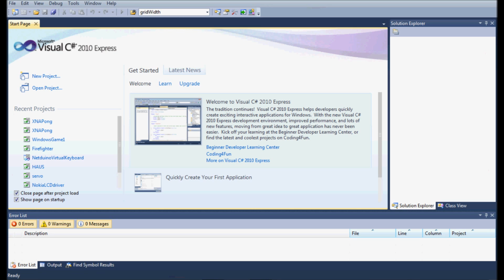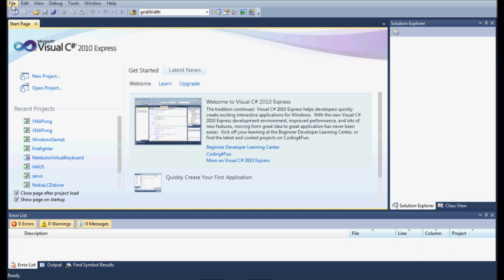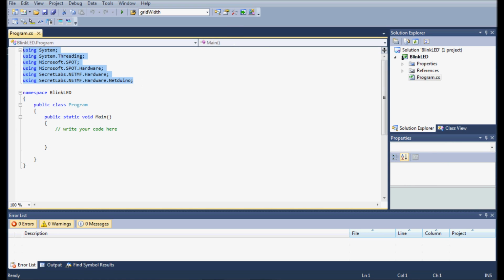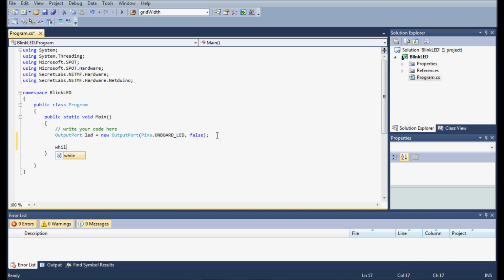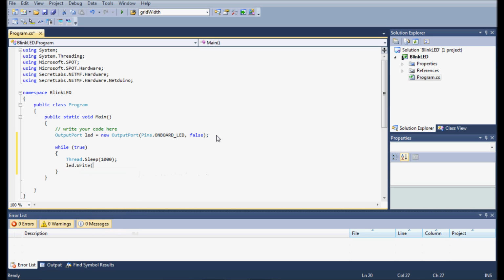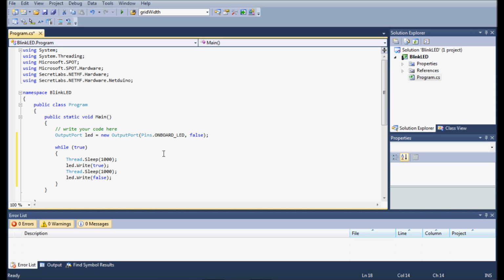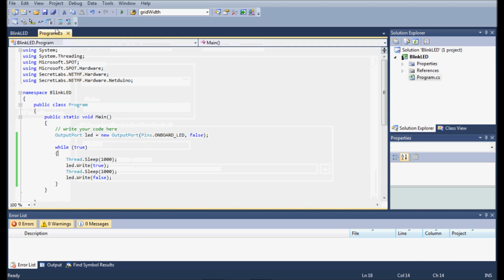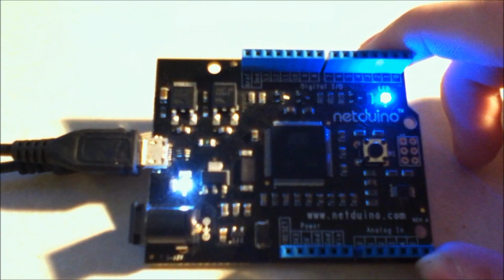Netduino Tutorial #2 (BlinkLED)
Please note that these tutorials require some basic understanding of programming concepts.

 The second part of our Netduino microcontroller tutorials. Today we look at how to control the onboard LED and making it blink. This is the "hello world" of the microcontroller world.